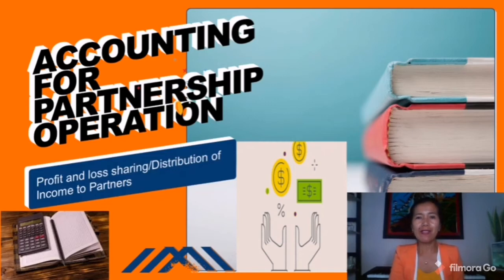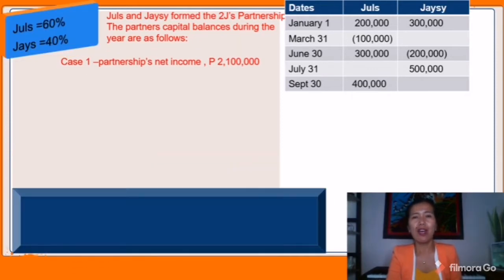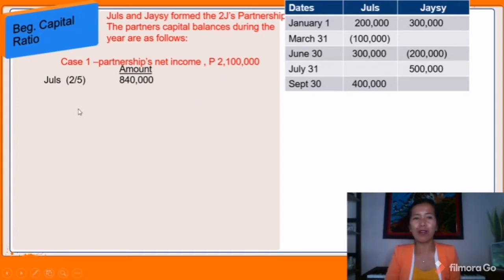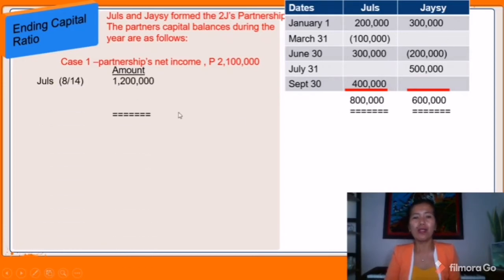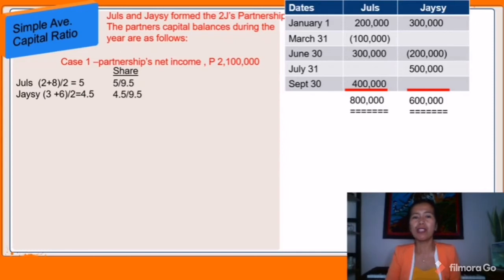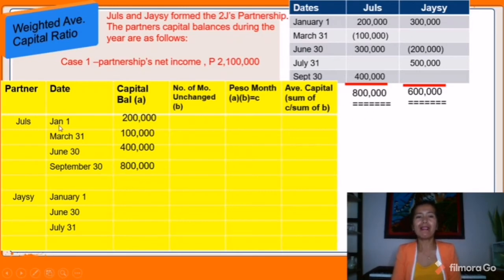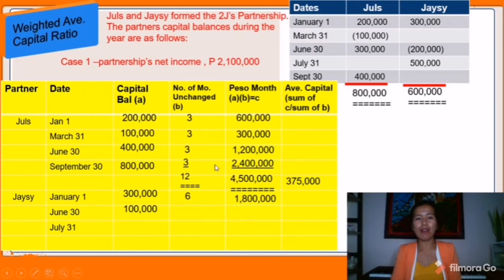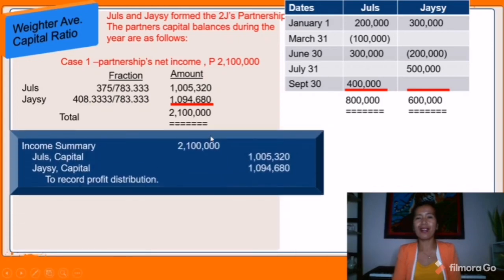Partnership Operation/Division of profit:EQUALLY, AGREED P/L RATIO & BASED ON CAPITAL RATIO/S